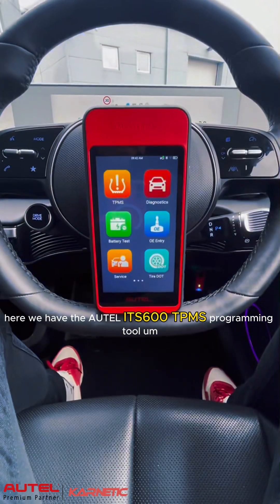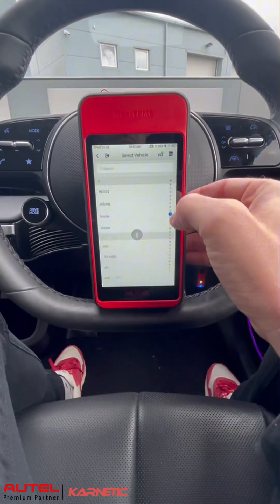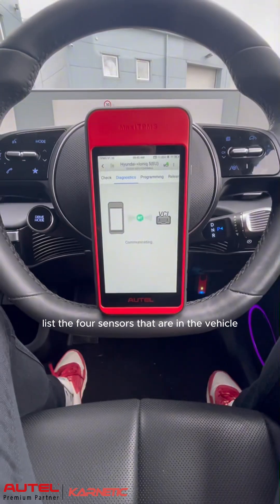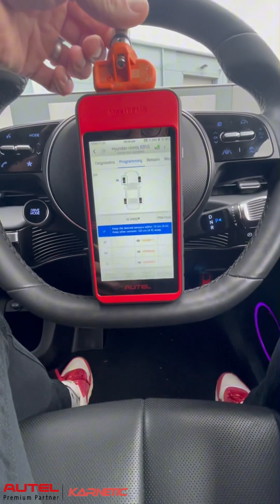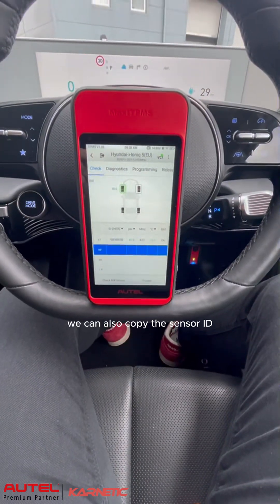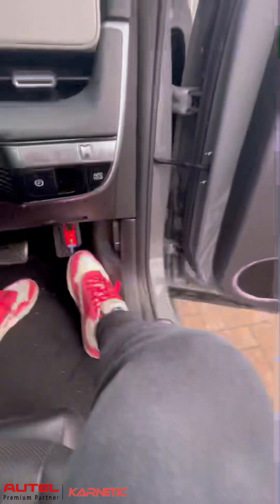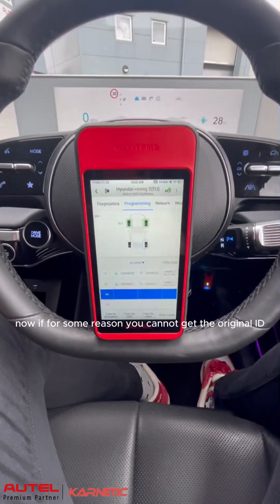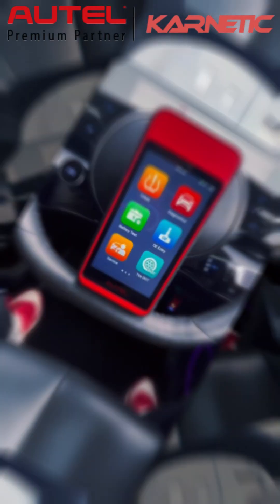Autel ITS600 - Programming Autel's TPMS Sensors | Autel UK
How to programme Autel's MX TPMS sensors.
copy by OBD
copy by Activation
Auto create